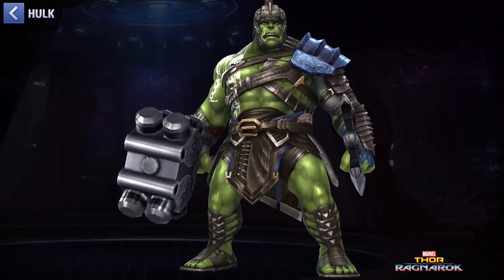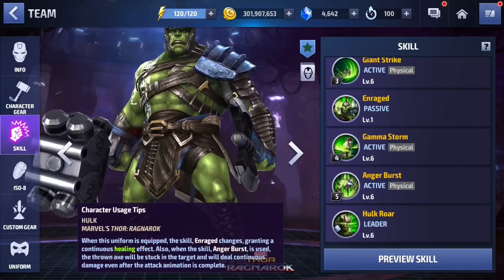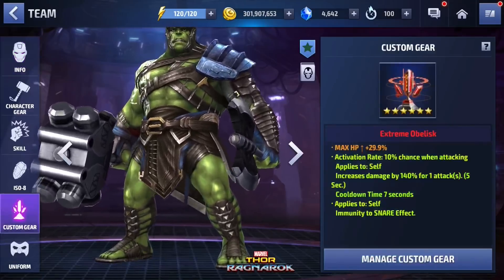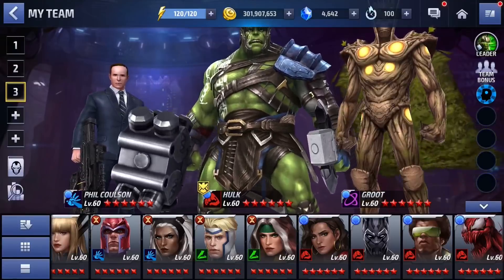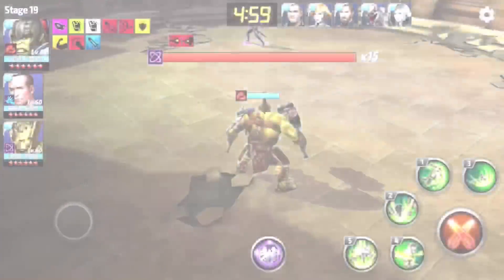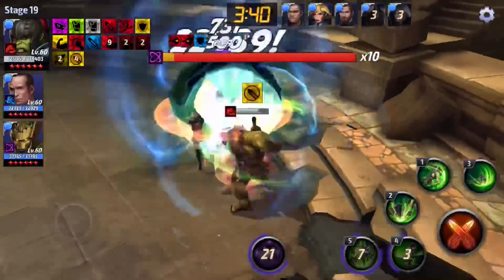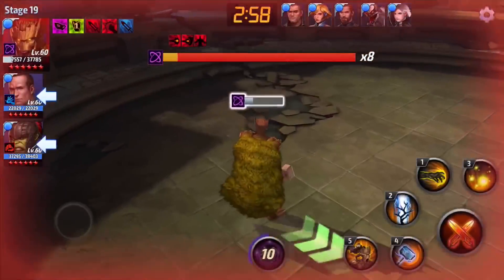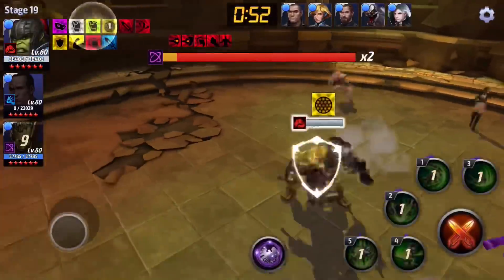WBU STAGE 19 - HULK vs PROXIMA | Marvel Future Fight